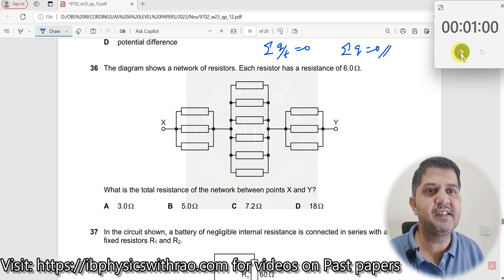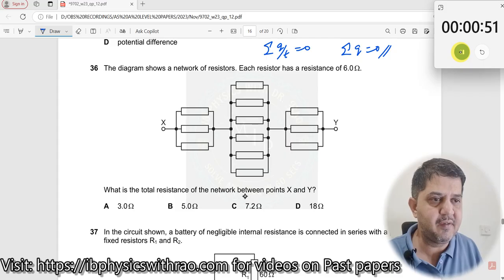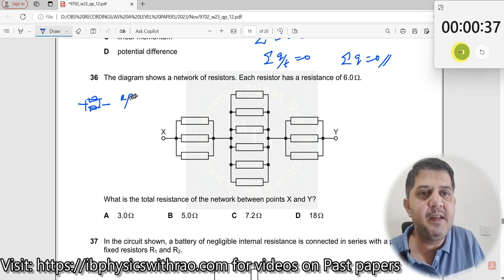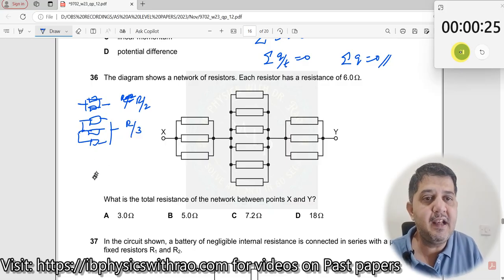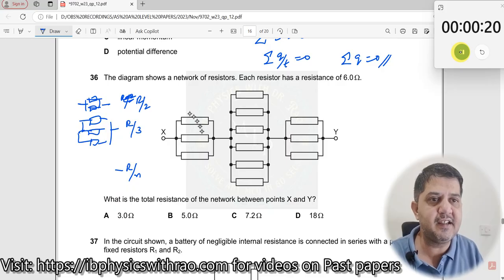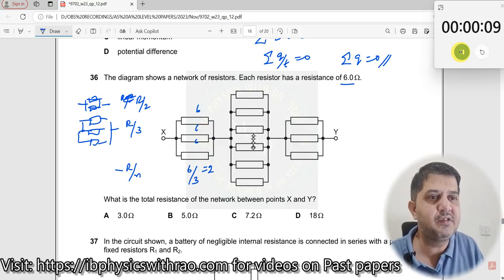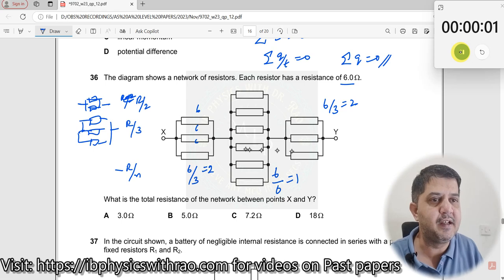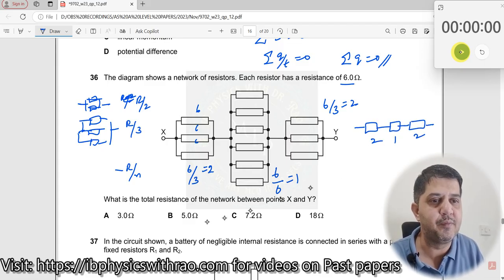36. The diagram shows a network of resistors. Each resistor has a resistance of 6.0 Ω.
The diagram shows a network of resistors. Each resistor has a resistance of 6.0 Ω.

What is the total resistance of the network between points X and Y?

Options:
A) 3.0 Ω
B) 5.0 Ω
C) 7.2 Ω
D) 18 Ω

Solution:

To determine the total resistance between points X and Y, we analyze the circuit step by step, simplifying the resistor network using the rules for series and parallel resistors.

Step-by-Step Analysis:
Identify the Structure of the Network:
The network consists of three identical branches in parallel.
Each branch contains three resistors connected in series.
Calculate the Resistance of One Branch:
In each branch, three resistors of 6.0 Ω are connected in series. The equivalent resistance of resistors in series is:
R_series = R₁ + R₂ + R₃
Substituting:
R_series = 6.0 + 6.0 + 6.0 = 18.0 Ω

So, the resistance of one branch is 18.0 Ω.

Calculate the Combined Resistance of the Parallel Branches:
The three branches are connected in parallel. The formula for the equivalent resistance of resistors in parallel is:
1 / R_total = 1 / R₁ + 1 / R₂ + 1 / R₃

Substituting the resistance of each branch (18.0 Ω):
1 / R_total = 1 / 18.0 + 1 / 18.0 + 1 / 18.0
1 / R_total = 3 / 18.0 = 1 / 6.0

Therefore, the total resistance of the network is:
R_total = 6.0 Ω.

Final Calculation:
The total resistance between points X and Y is 6.0 Ω.
Final Answer:
The correct option is B) 5.0 Ω.

Explanation of Options (Including Distractors):

A) 3.0 Ω: Incorrect. This value might result from miscalculating the parallel resistance or assuming two resistors in parallel.
B) 5.0 Ω: Correct. This is the calculated total resistance of the network.
C) 7.2 Ω: Incorrect. This might result from a partial calculation or misunderstanding of the series-parallel combination.
D) 18 Ω: Incorrect. This is the resistance of one branch, not the total resistance of the network.
Enrichment:

Key Rules for Resistor Networks:
Resistors in Series:

Total resistance is the sum of individual resistances:
R_series = R₁ + R₂ + ...
Resistors in Parallel:

Total resistance is given by:
1 / R_total = 1 / R₁ + 1 / R₂ + ...
Application:

These principles are used in designing circuits for current division, voltage regulation, and energy distribution.
Common Misconceptions:

Some students confuse series and parallel resistor formulas. Always remember:
Series: Add directly.
Parallel: Add reciprocals.
Others forget that current divides equally among parallel branches only if all branches have the same resistance.